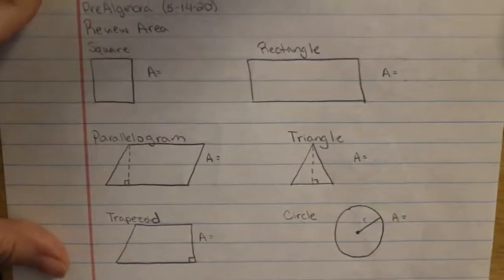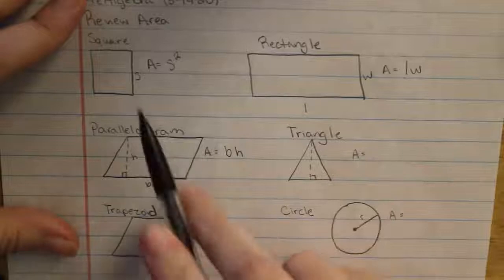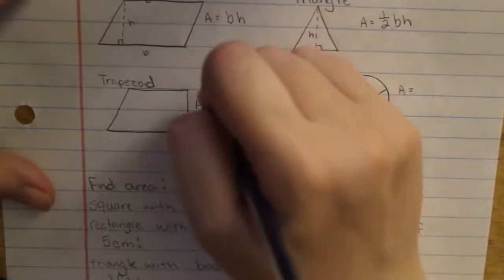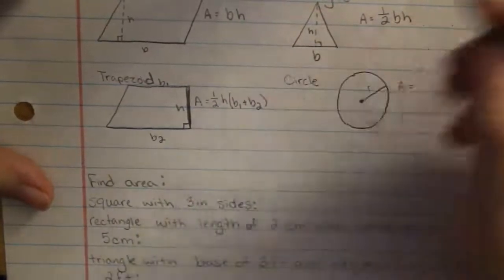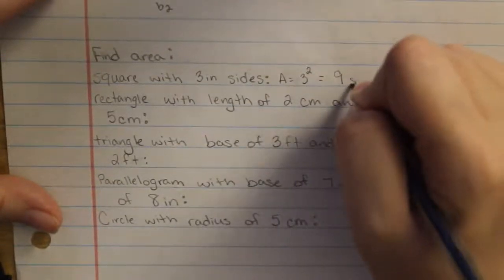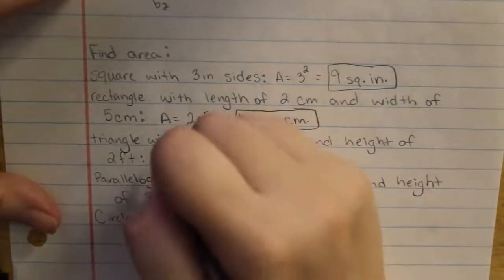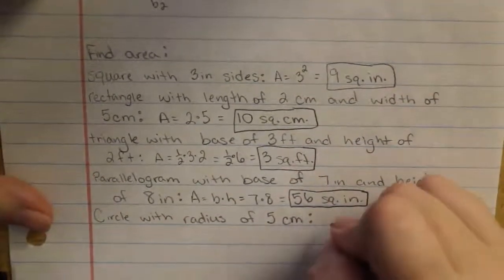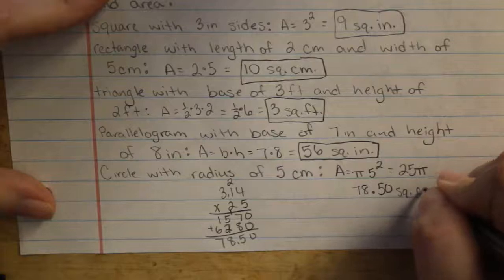Pre-Algebra Review Area